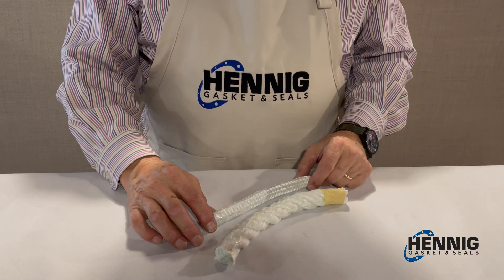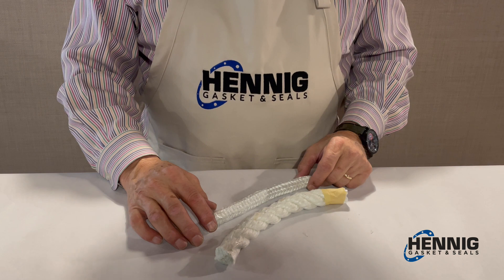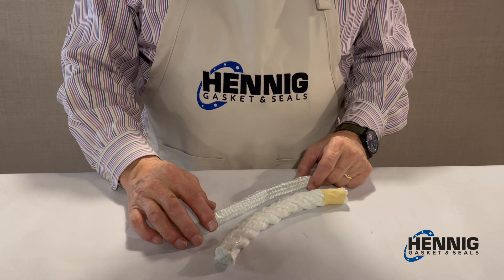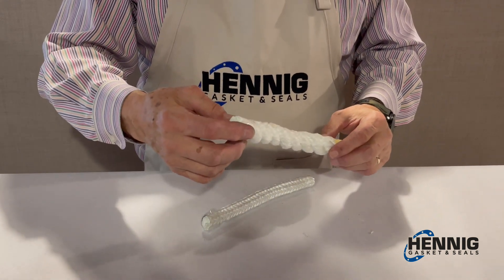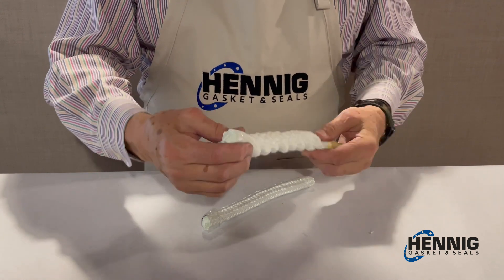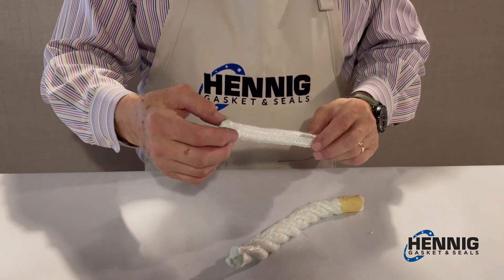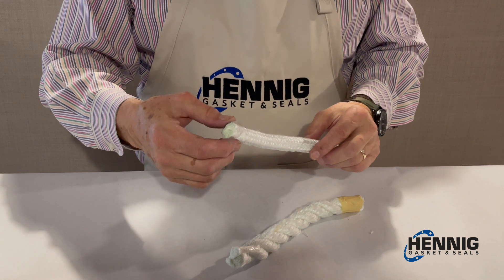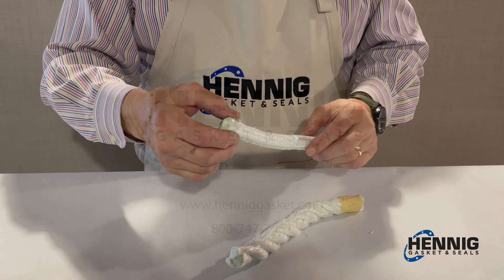Fiberglass Rope : Twisted or Single-Jacketed Fiberglass Rope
When to use a twisted or a single-jacketed fiberglass rope in your sealing project.